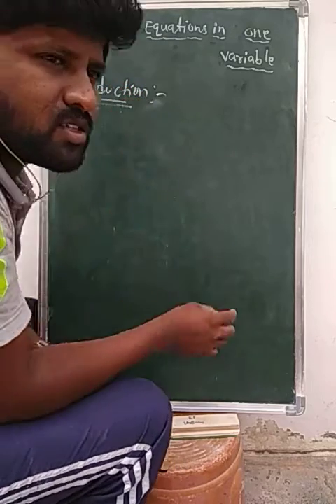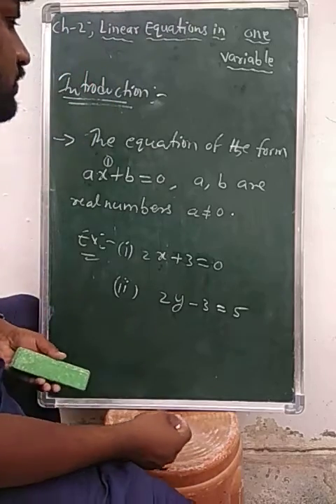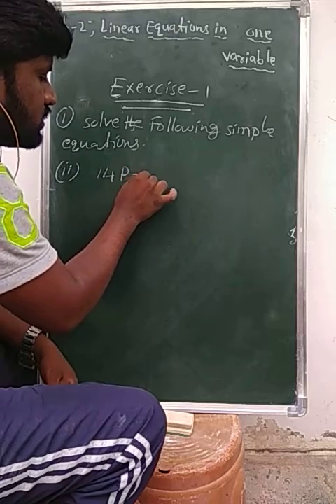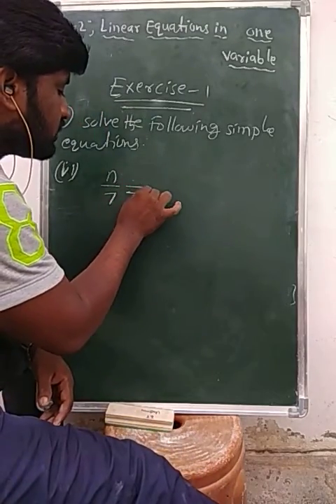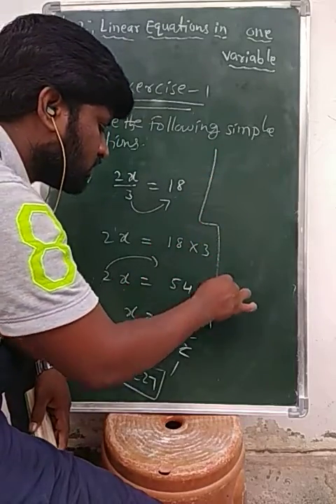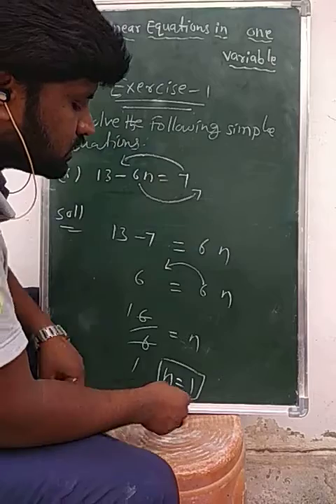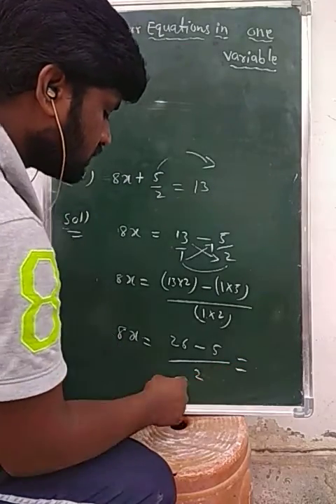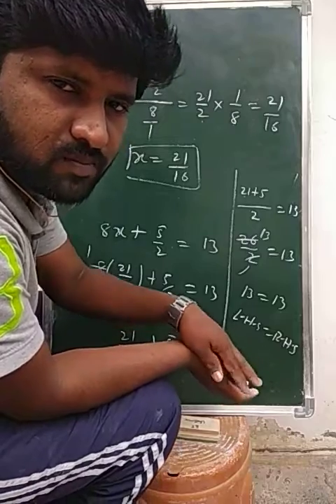CH-2; Linear Equation in One Variable, exercise 2.1, 1st main sums